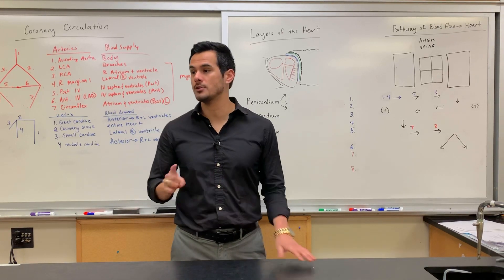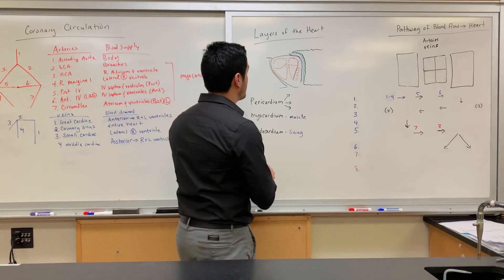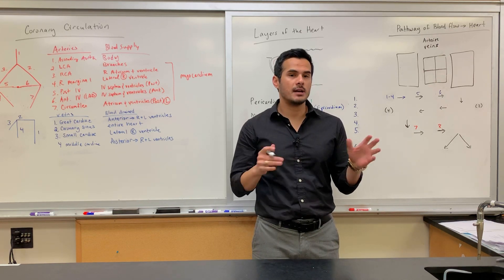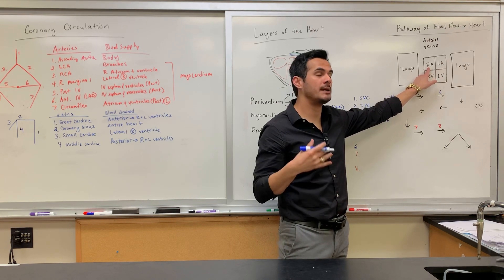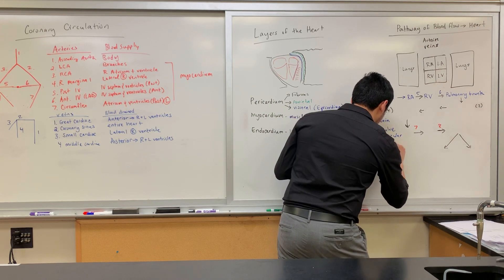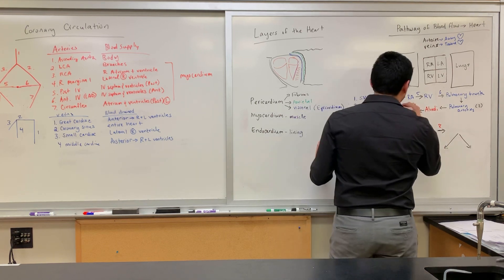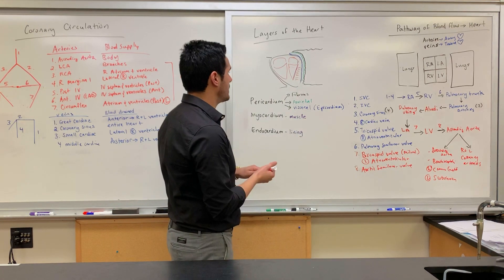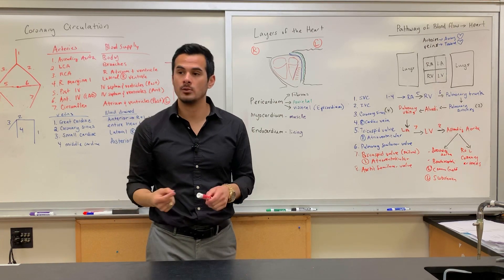Heart Layers and Pathway of Blood Flow Through the Heart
-Layers of the heart
-Arteries v veins
-Blood flow through the heart
  Chambers and valves
  Major blood entrance and exit pathways to and from the heart
  Pulmonary and systemic circuits of blood flow
  Oxygen concentration of blood as it flows through the heart